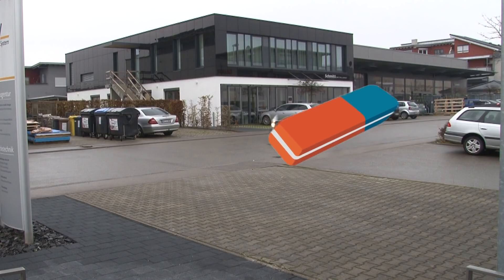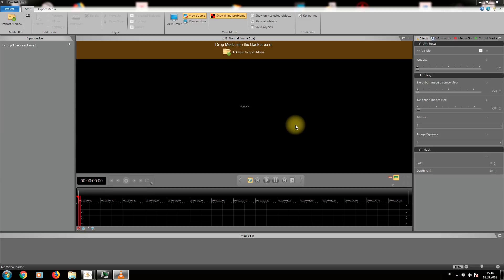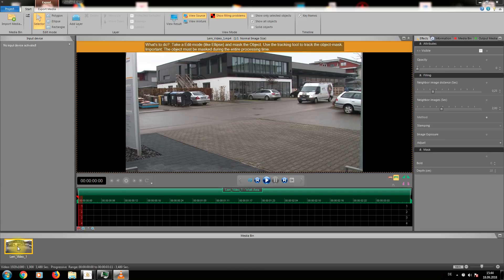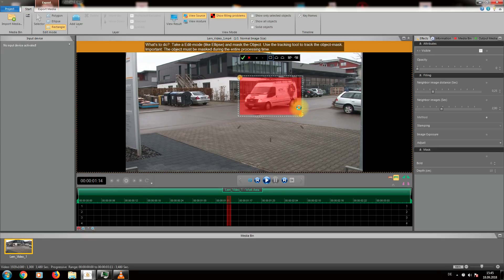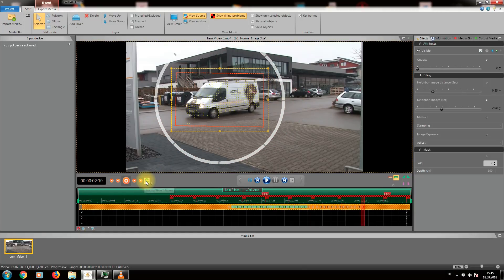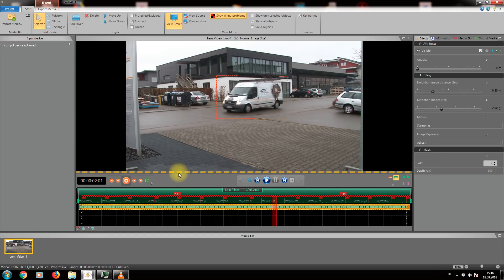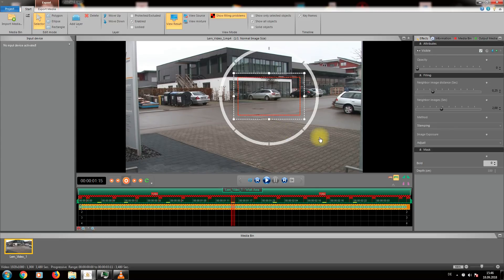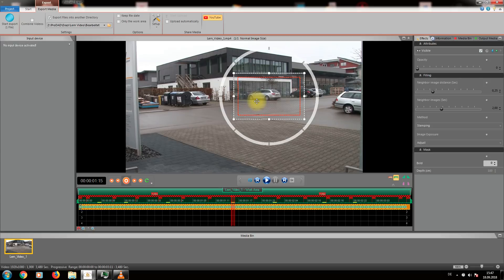proDAD Erazr Training (Overview)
This short training video walks you through the basic steps of Erazr and you learn about the easy workflow.

Erazr can do magic – all done automatically within the shortest time without any manual effort!

How often in the past have you been upset about ruined recordings because a person has been walking through your picture or other disturbing objects have gotten in the view. With Erazr you render the disturbing object invisible which helps you saving unrepeatable moments and precious memories.

Erazr is an ideal tool equally suited for professional and holiday shooters, for YouTubers as well as sophisticated cinematographers. Erazr is a true problem remover whenever something gets into your frame that might either distract the viewer or simply does not belong there. Most of the time those glitches become evident during editing - when there is no chance anymore for a second take.

Erazr can truly do magic. First you mark the unwanted object by applying the intelligent automatic tracking mode. After an analyzing process Erazr will substitute the object by its original background – all done automatically within the shortest time without any manual effort. For this process Erazr will need some seconds of footage before and after the object to be removed has gotten out of view.

Compared to a conventional and rather imperfect clone stamp and other time and work intensive substitution methods as featured in an NLE program, Erazr’s innovative technology offers the far better quality within a fraction of the time.